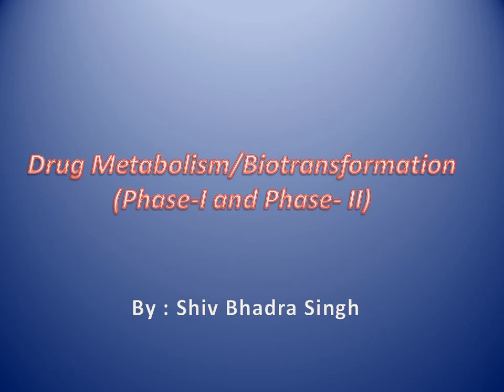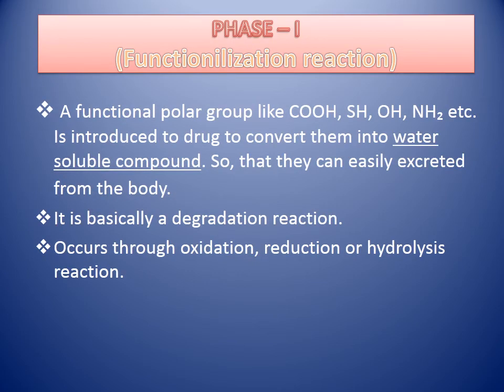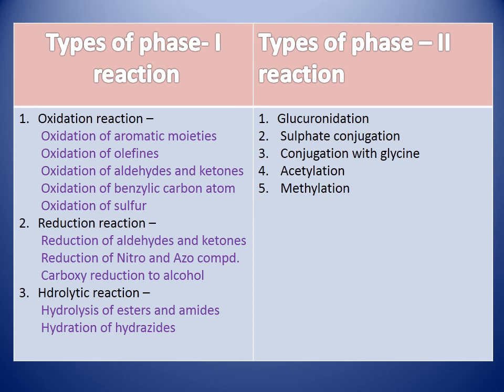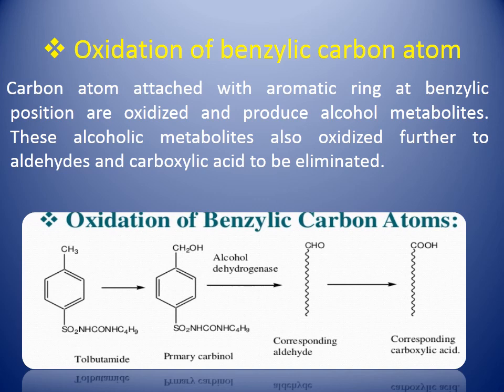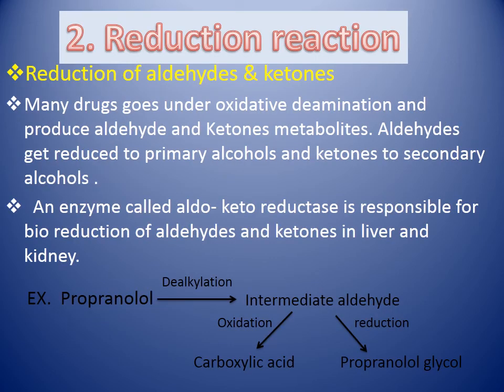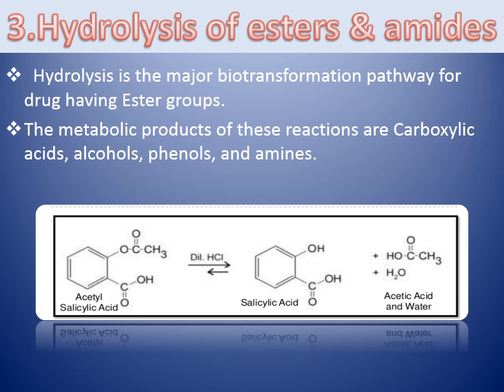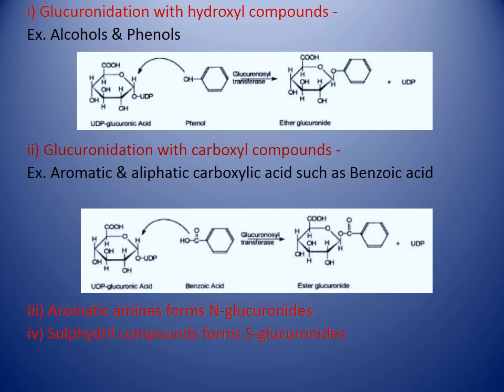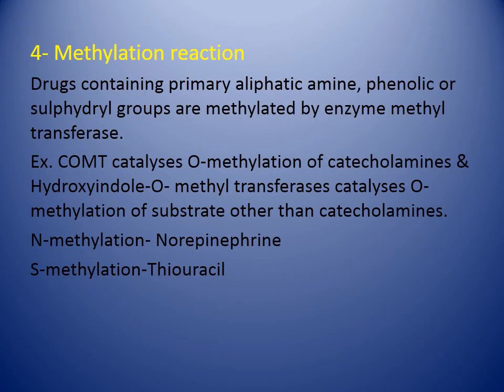Biotransformation/Drug metabolism (Phase-I & Phase-II reactions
A lecture on "Biotransformation/Drug metabolism (Phase-I & Phase-II reactions)". Details of Phase-I: Oxidation, reduction & hydrolysis reactions. Details of Phase-II: Glucuronidation, suphate conjugation, conjugation to glycine, acetylation & methylation reactions.

Speaker: Shiv Bhadra Singh
Hygia Institute of Pharmaceutical Education & Research, Lucknow